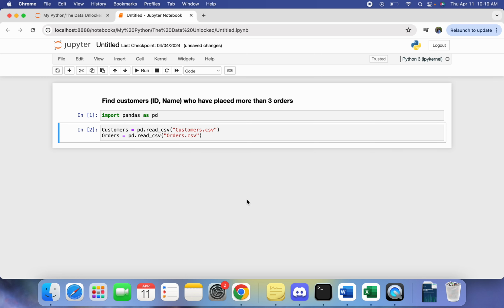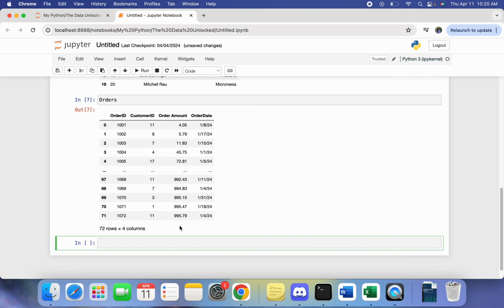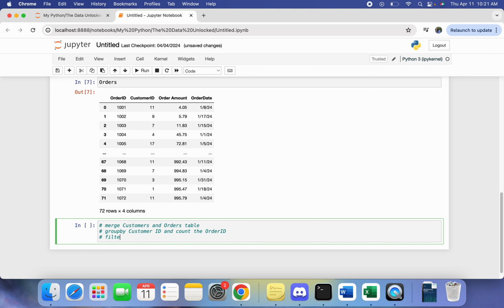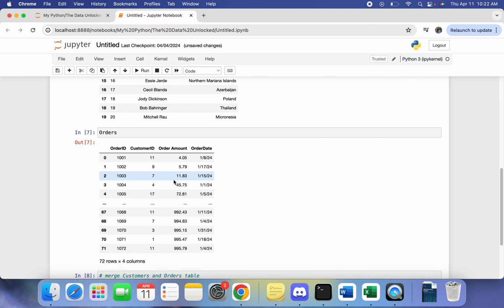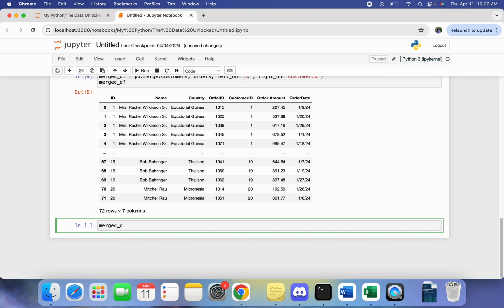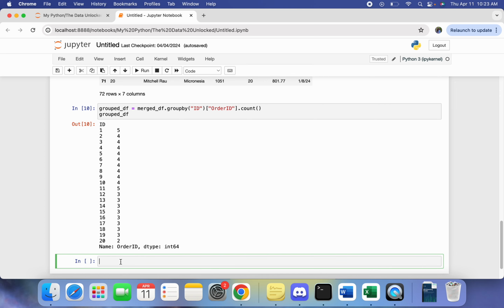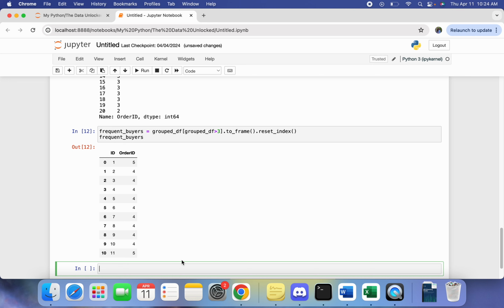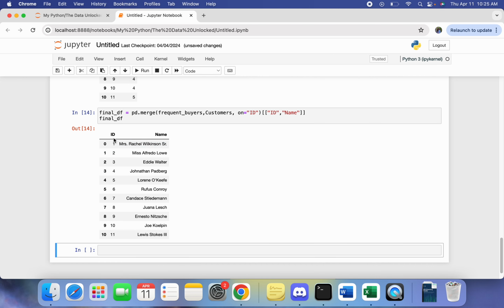Hands-on Python Pandas Practice(Easy) - Challenge 1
In this video, we'll use Python's Pandas library to tackle a famous data analysis problem: Identifying customers who've placed more than X orders!

You'll learn:
- How to load customer data into a Pandas DataFrame
- Working with groupby and merge functions